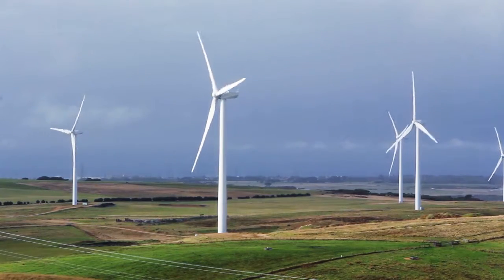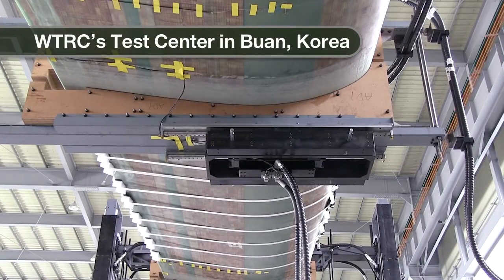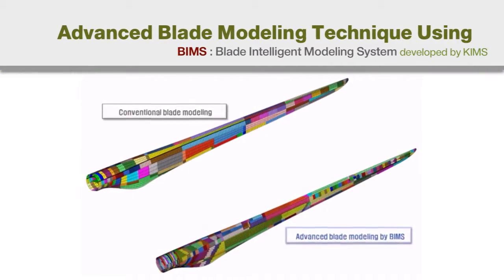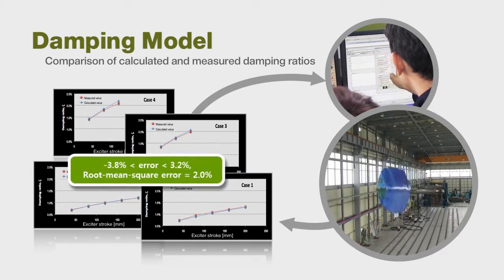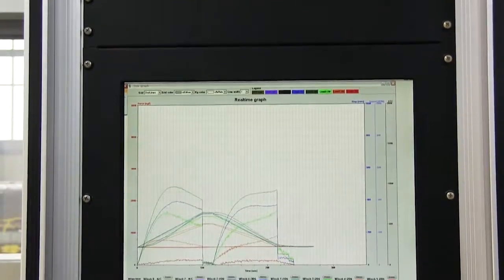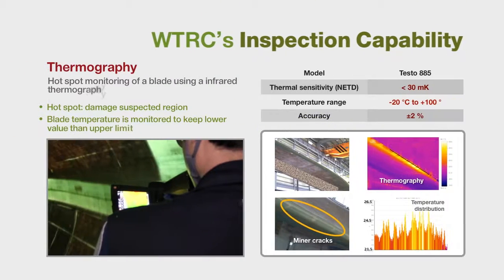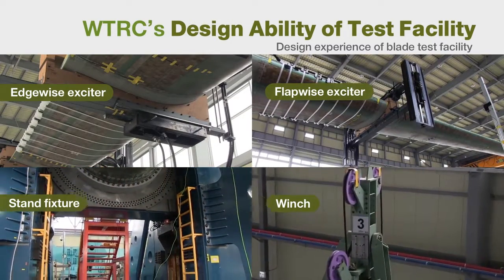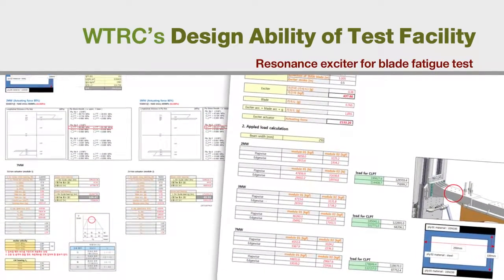KIMS WTRC's Blade Test Facility and Technologies(English)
KIMS
WTRC's Blade Test Facility and Technologies(English)
e-SMK